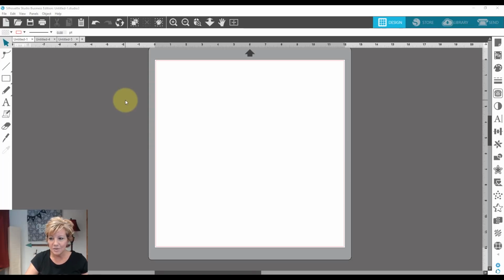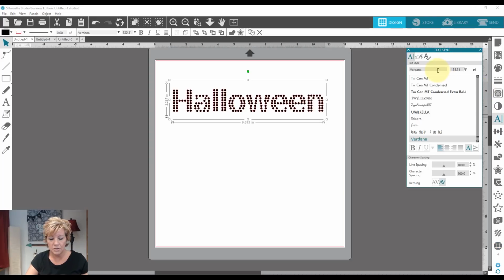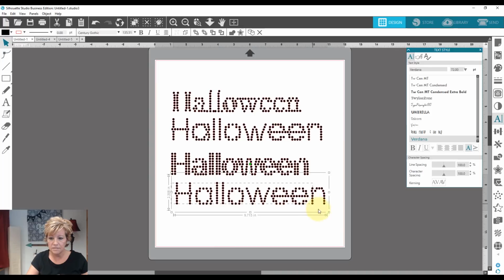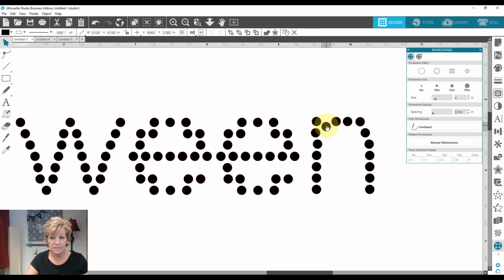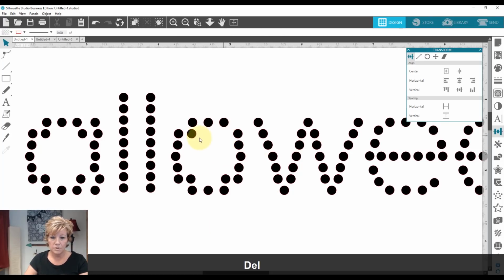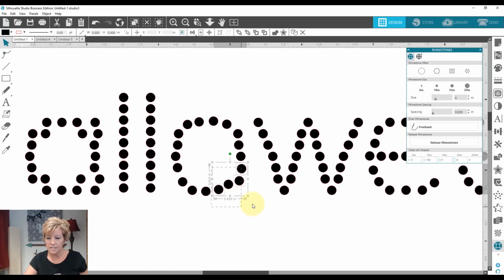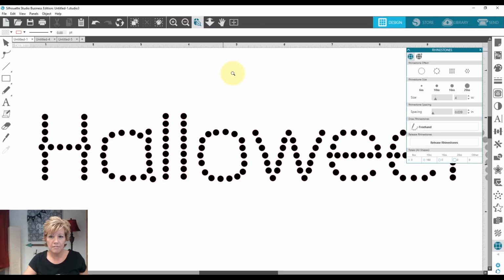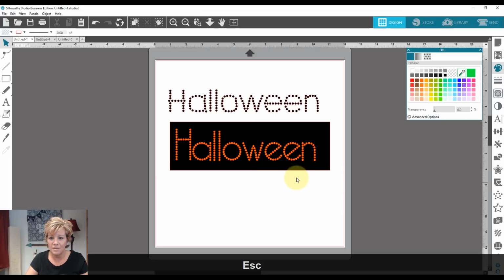How to Convert Fonts in Rhinestones in Silhouette Studio Designer/Business Edition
Creating rhinestone font can take some patience and attention to detail, but they definitely make a design sparkle. Learn a few techniques to creating rhinestone font designs in Silhouette Studio.